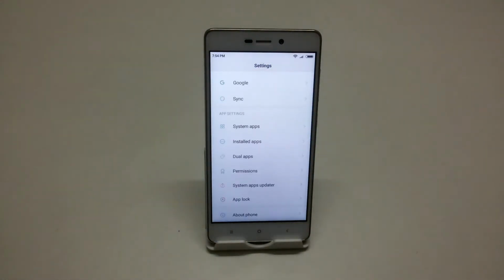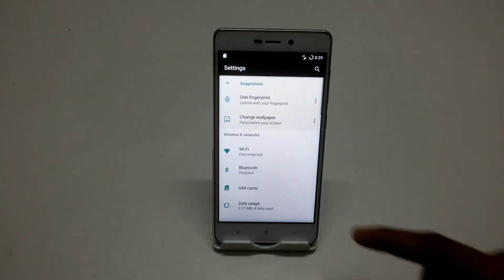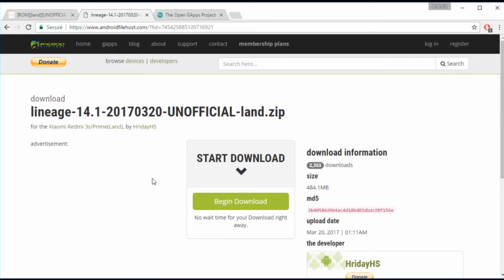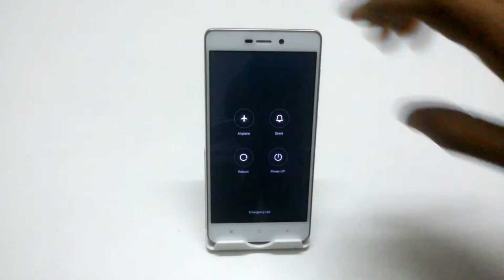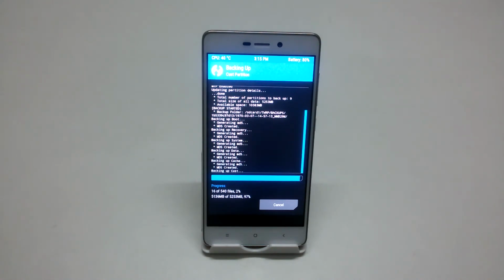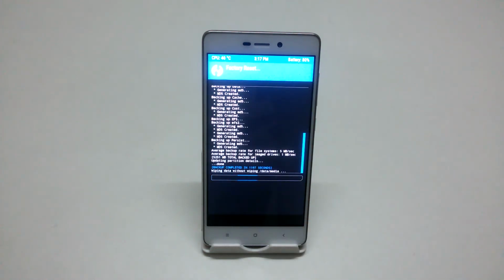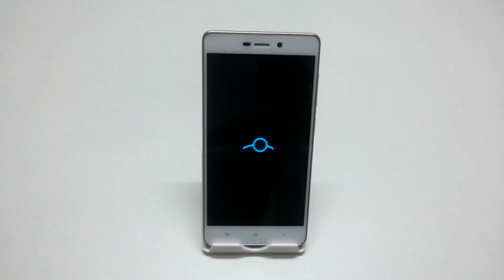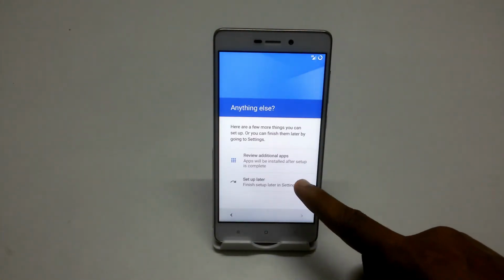How to Install Stable Android Nougat 7.1.1 Rom For Redmi 3S & 3S Prime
In this video, I will show you how to successfully install Android Nougat 7.1.1 Rom in Redmi 3s & 3s Prime Devices.This video is a tutorial style video intended to show you step by step the process.